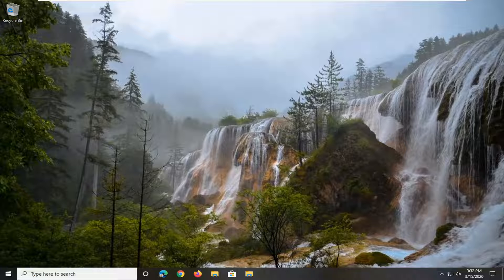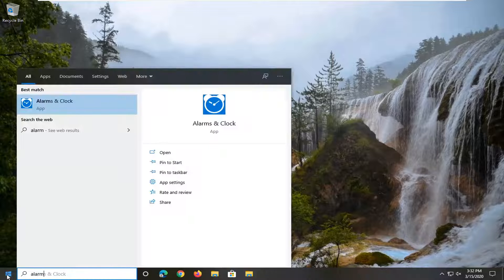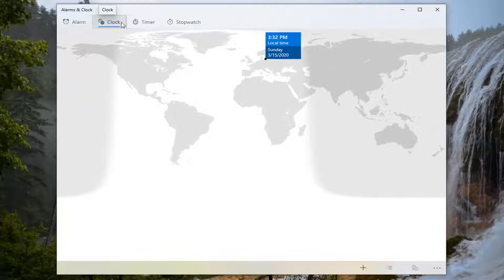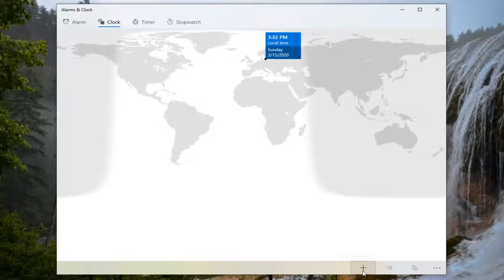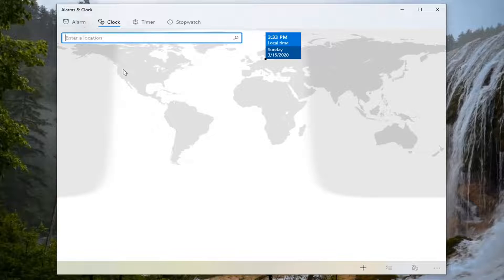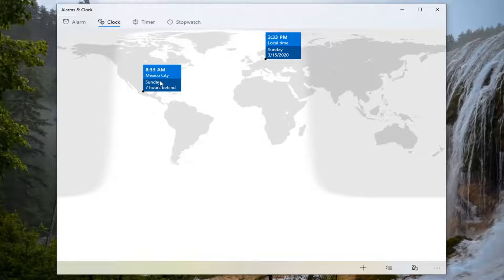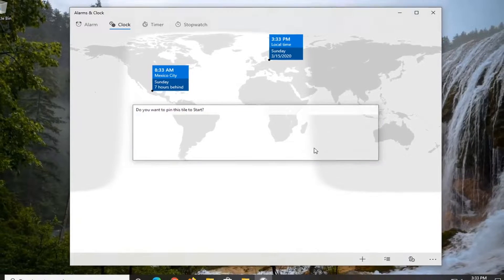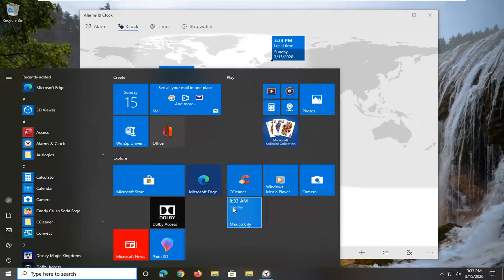How to Add a Clock to Start Menu Using Alarms & Clock App in Windows 10 [Tutorial]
Anyone who has opened the Start menu on a fresh copy of Windows 10 knows how many apps Microsoft baked right into the OS. While these apps — things such as Weather, News, and 3D Builder — don't take up a lot of hard drive space and can basically live quietly on your system when not in use, you might want to get rid of them.

Windows 10 includes the Alarms & Clock app that is a combination of alarm clock, world clock, timer, and stopwatch. It allows you to set alarms and reminders, check times around the world, and time your activities, including laps and splits.

A world clock is a clock which displays the time for various cities around the world.

This tutorial will show you how to pin to Start a world clock from the Alarms & Clock app for your account in Windows 10.

That's no problem, as long as you're comfortable using PowerShell. Using a few simple commands, listed below, you can remove and restore any of the built-in apps in Windows 10. Ready to clean up that Start menu? Here's everything you need to know.